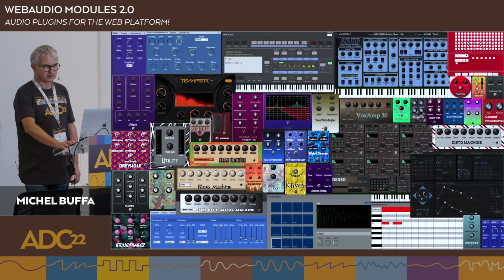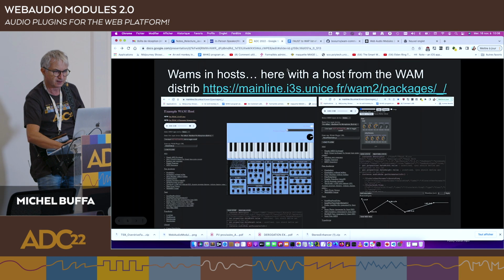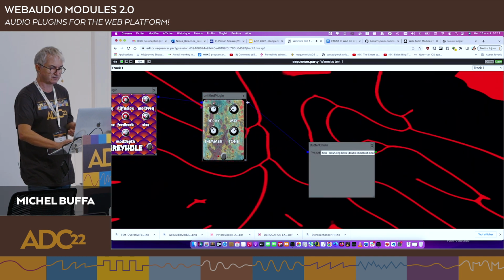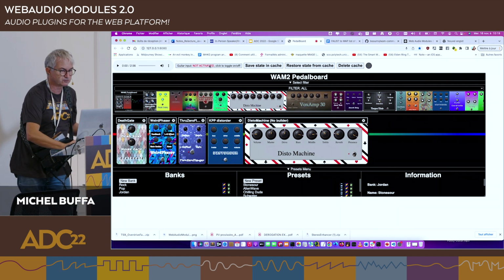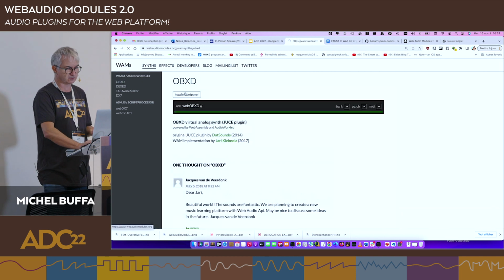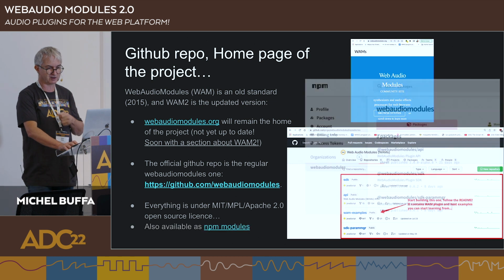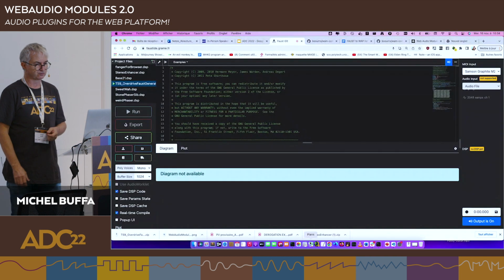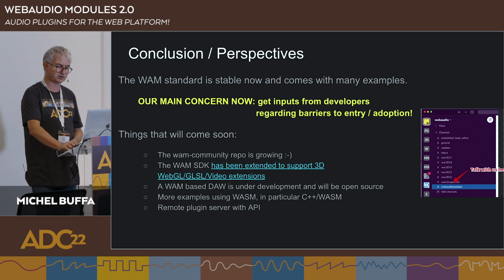WebAudio Modules 2.0: Audio Plugins for the Web Platform - Michel Buffa - ADC22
Web Audio Modules 2.0 (WAM) is the latest version of an open source audio plugin standard for the web platform, developed since 2015 by a group of academic researchers and developers from the computer music industry. Version 2.0 enables the development of audio effects, instruments, and MIDI controllers as plugins and compatible hosts and takes into account recent evolution in the development of web technologies. Indeed, since 2018 W3C Web standards have matured: the appearance of WebAssembly, stabilization of WebComponents, support for AudioWorklets [1] in the Web Audio API, and continued evolution of JavaScript have all helped make professional-grade, Web-based audio production a reality. In addition, commercial companies now offer digital audio workstations (DAW) on the Web which act as host Web applications and support plugins [2] (including WAM ones). Taking into account these developments and the feedback received from developers over the past few years, we released “Web Audio Modules 2.0” (WAM2), an open source SDK and API distributed as four GitHub repositories WAM2 now supports parameter automation, plugin groups, audio thread isolation, midi events, plugin/host extended communication. WAM2 is Web-aware: plugins can be loaded and instantiated by hosts using a simple URI using dynamic imports.

One of the repository, wam-examples, comes with more than 20 examples of plugins, written using different languages and building chain.
WebAudio Modules 2.0 comes also with more extended examples such as a guitar effect pedalboard plugin an open source DAW prototype a collaborative sequencer (sort of Ableton Live meets Google Docs) entirely developed with WAM2 which comes with more than 20 open source WAM2 plugins.

Furthermore, the FAUST online IDE can now compile FAUST code into a WAM2 plugin, including GUIs and online publication for reuse in any compatible host (tutorial

In this talk, we propose to present the WAM2 proposal, illustrated by many interactive demonstrations of plugins and host, including open source and commercial ones.

[1] H. Choi. Audioworklet: the Future of Web Audio. International Computer Music Conference ICMC 2018.
[2] M. Buffa, J. Lebrun, S. Ren, S. Letz, Y. Orlarey, and al.. Emerging W3C APIs opened up commercial opportunities for computer music applications. The Web Conference 2020 - DevTrack, Apr 2020, Taipei.

Michel Buffa

Michel Buffa is a professor/researcher at University Côte d'Azur, a member of the WIMMICS research group, common to INRIA and to the I3S Laboratory (CNRS). He contributed to the development of the WebAudio research field, since he participated in all WebAudio Conferences, being part of each program committee since 2015  (he organized the last edition in 2022). He actively works with the W3C WebAudio working group.
Along with other professional audio developers and academic researchers, he is actively involved in the development of Web Audio Modules, a plugin standard for the Web. Some of his plugins (tube guitar amplifier simulators) are available in commercial Digital Audio Workstations. He has been the national coordinator of the French research project WASABI, which consists of building a 2M songs knowledge database that mixes metadata from cultural, lyrics, and audio analysis, with Web Audio applications on top of it.

Special thanks to the ADC22 Team:

Lina Berzinskas
Sophie Carus
Derek Heimlich
Andrew Kirk
Bobby Lombardi
Tom Poole
Ralph Richbourg
Jim Roper
Jonathan Roper